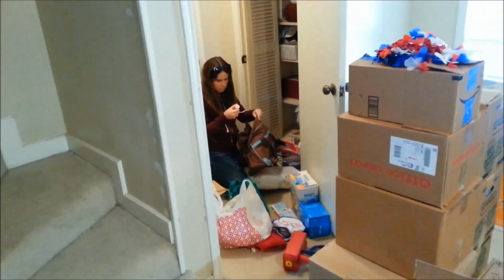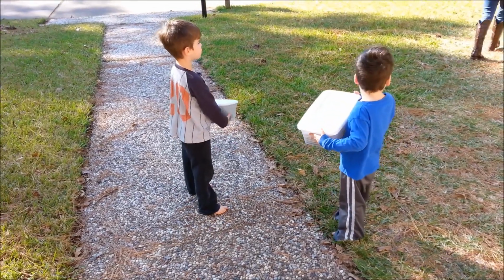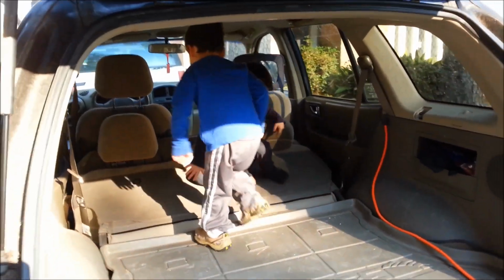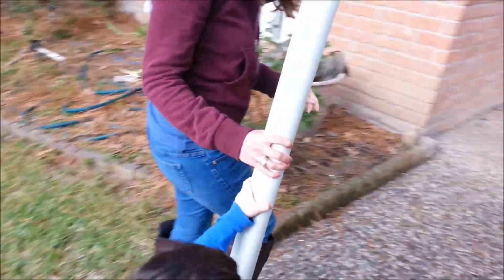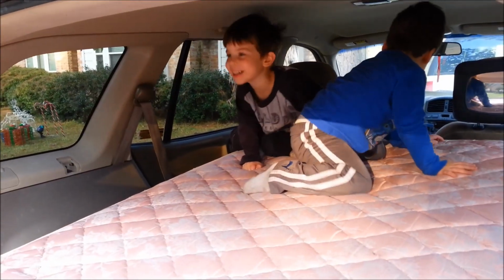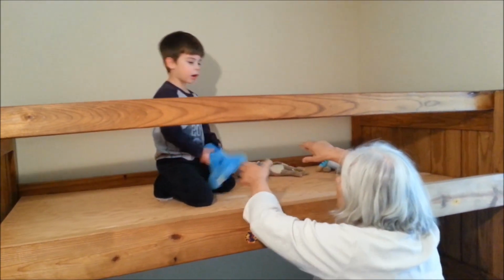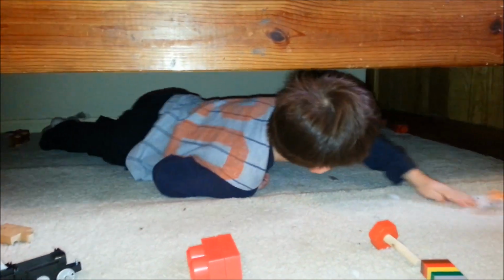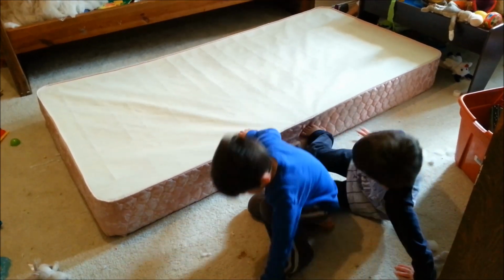Now We're Ready for a Long Road Trip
Boys having a blast playing on the mattresses in the trunk